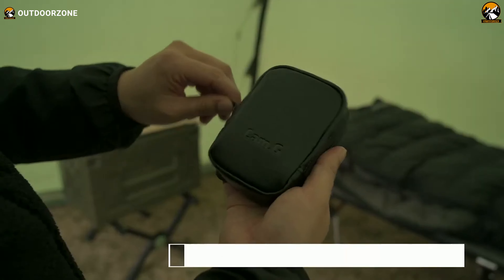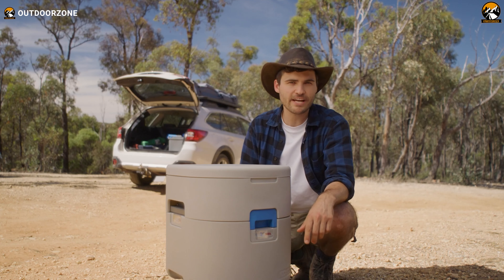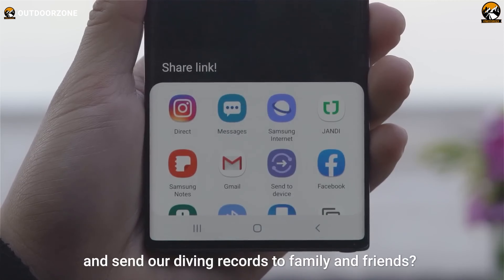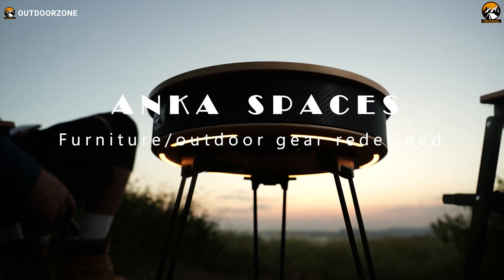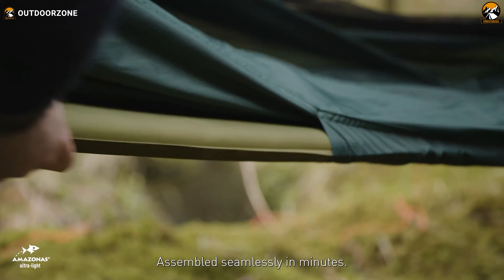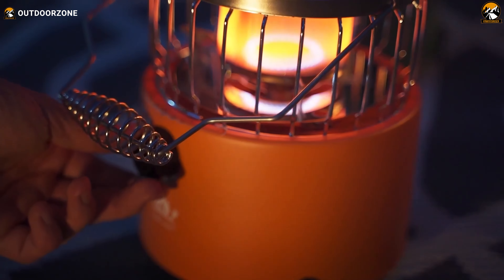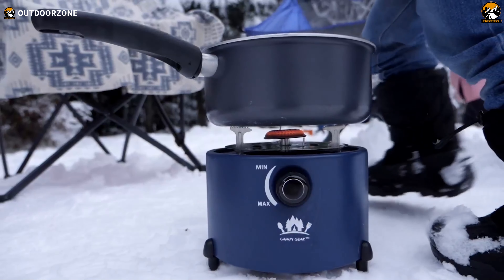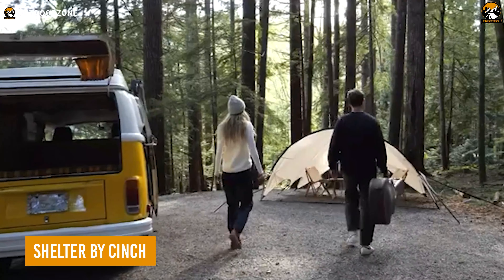50 New Camping Gear and Gadgets You've Never Seen Before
New camping gear items are coming out every now and then. With new and innovative features and benefits, these camping gear can make a camping trip more fun than ever imagined. And in this video, we've showcased 50 new camping gear & gadgets for your next outdoor trip.